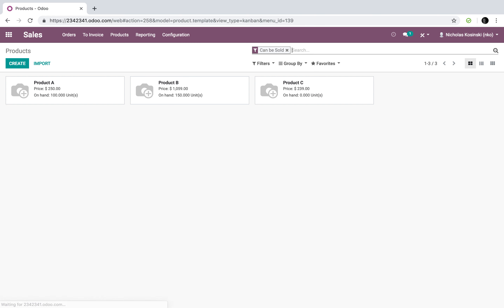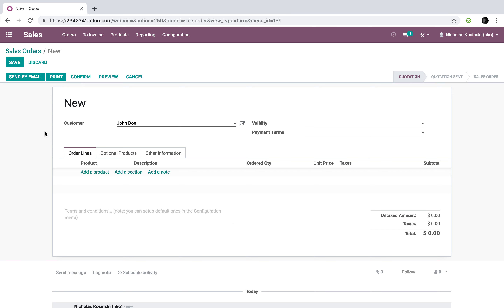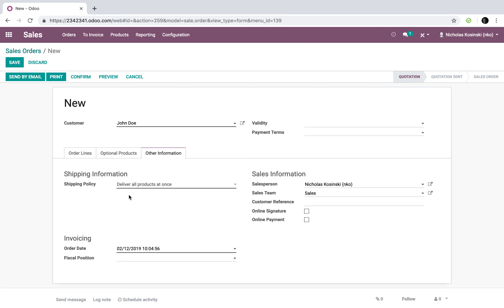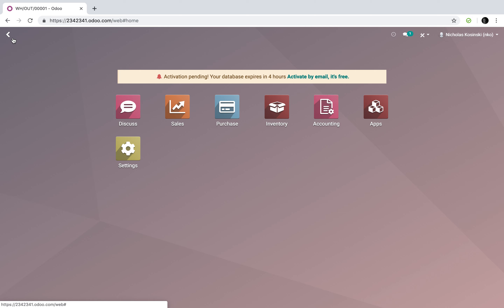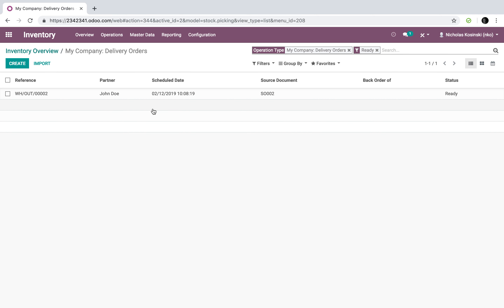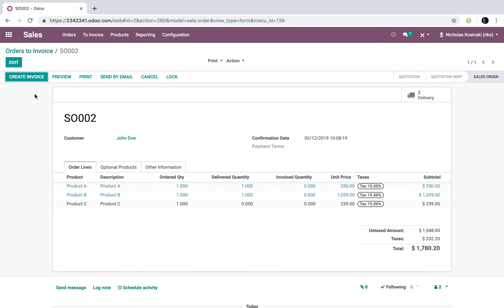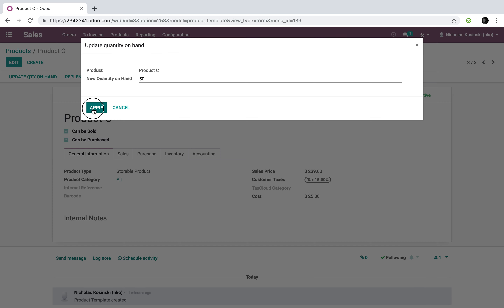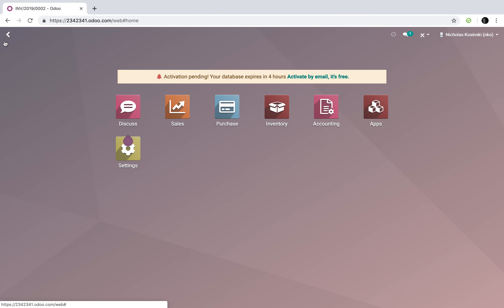Odoo V12 - Ship & Invoice When Only When Stock Is Available